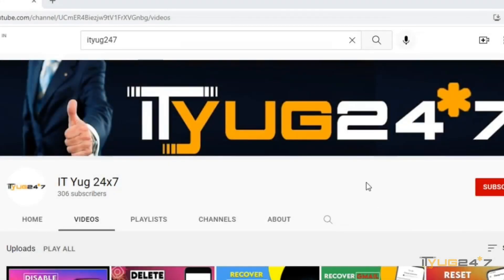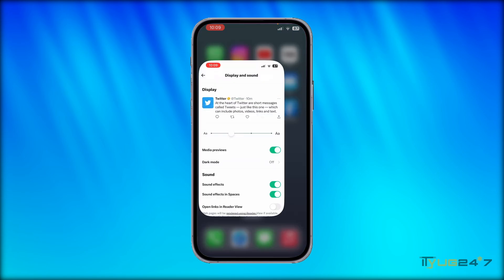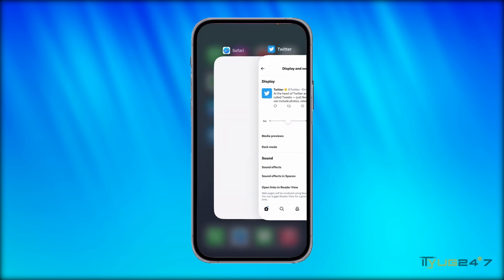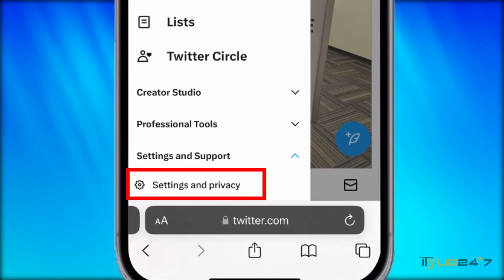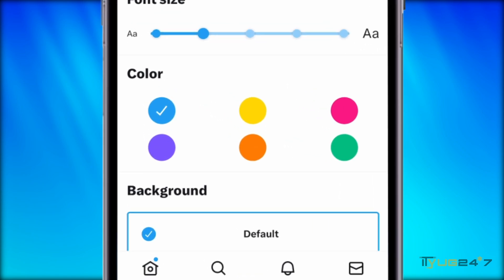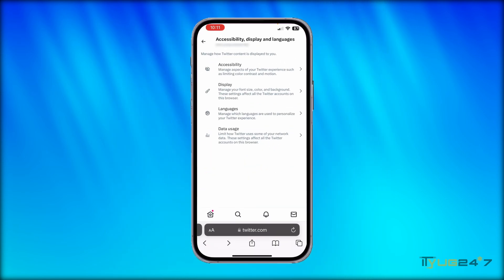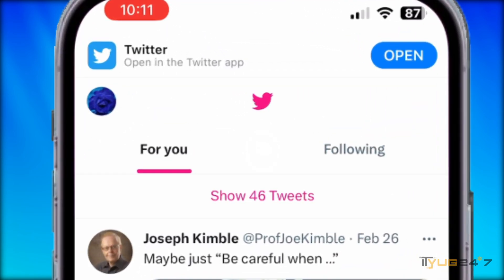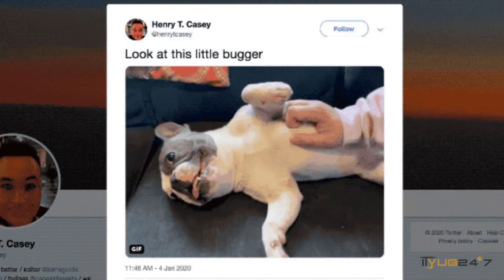How to Change Your Twitter Theme Color 2023? Customize Twitter Profile (Display Colour)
If you're tired of the blue color of Twitter and want to change it to a different color, this video is for you. As we discussed in A Step-by-Step Guide to Changing Your Twitter theme color 2023, Twitter offers six colors to customize your Twitter theme.